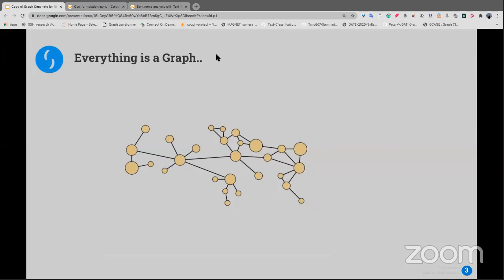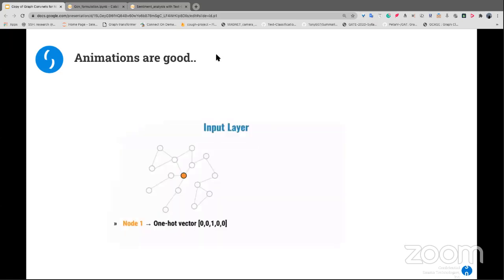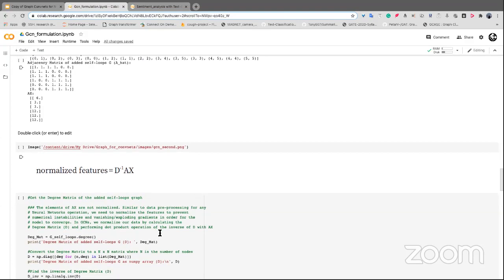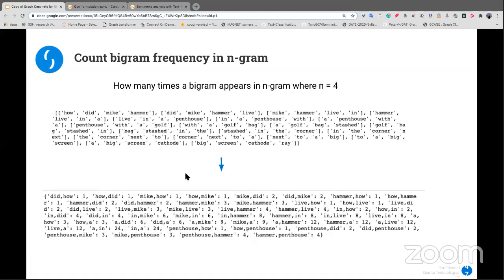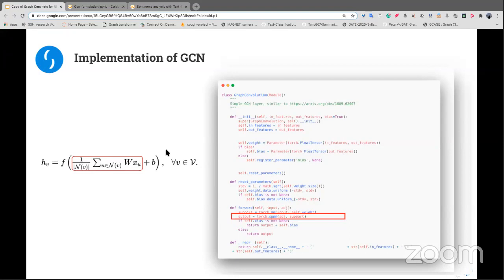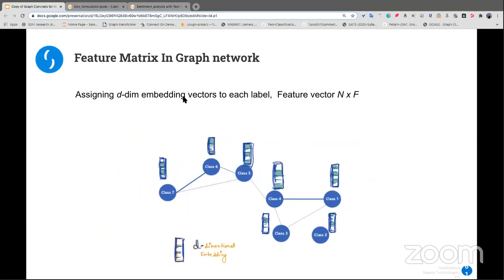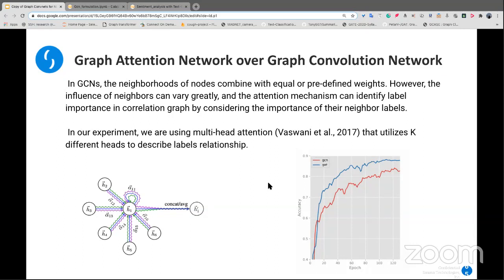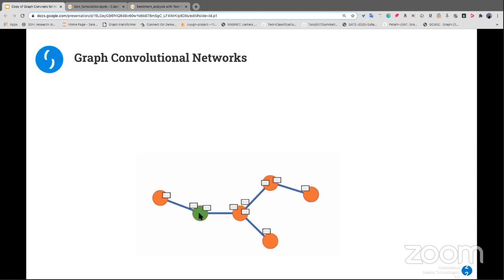DL-PI-2-Graph ConvNets for NLP